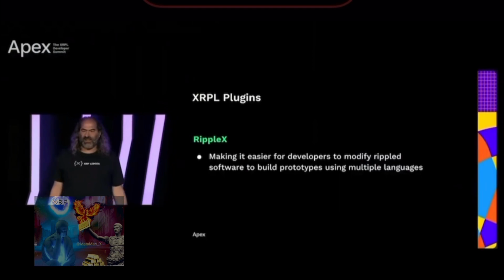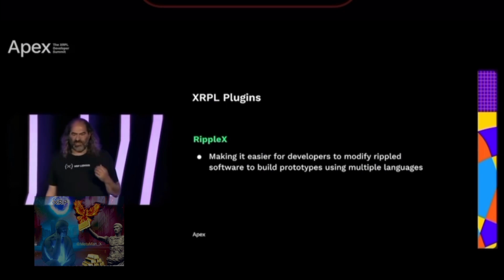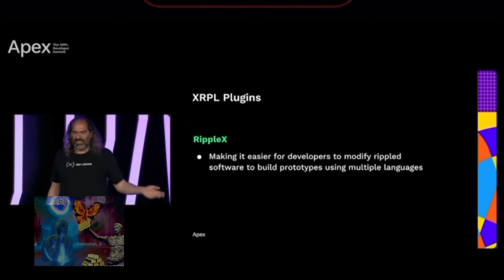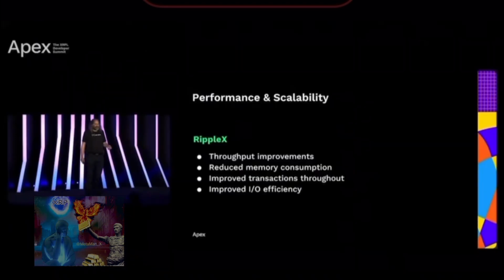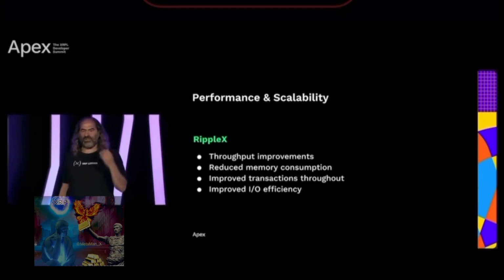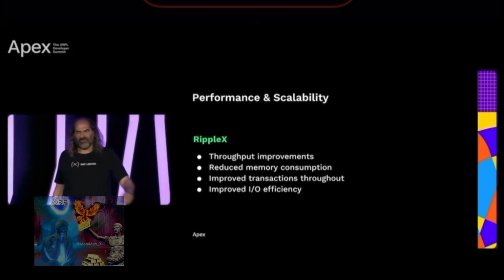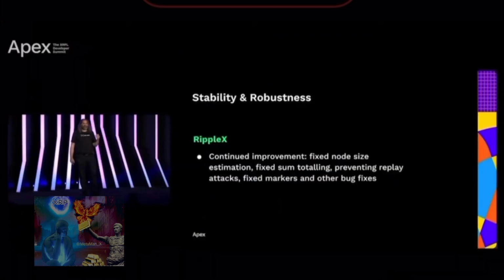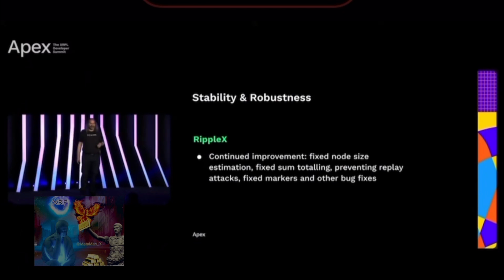Apex Dev Summit 2023 XRPL-Plugins… David Schwartz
David Schwartz speaking on the subject of XRPL Plugins… Apex Dev Summit Amsterdam September 2023…